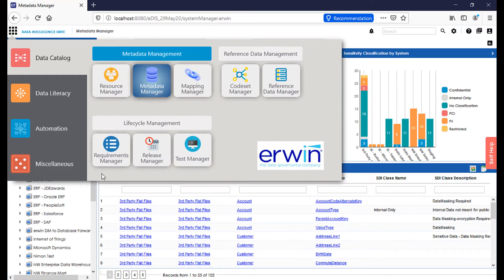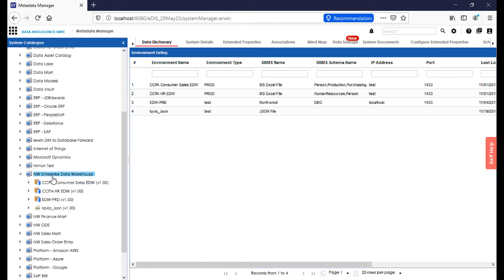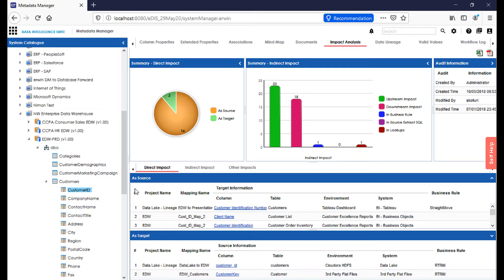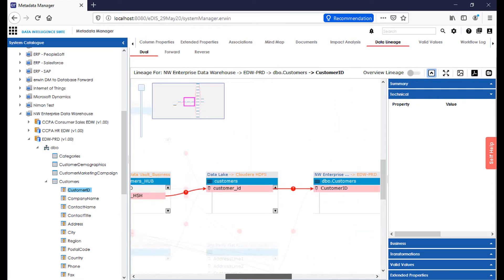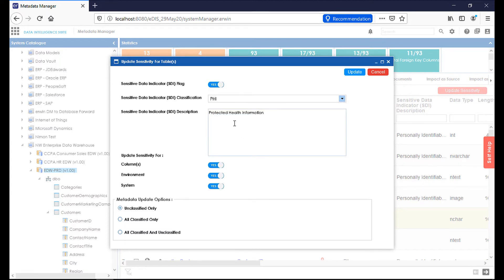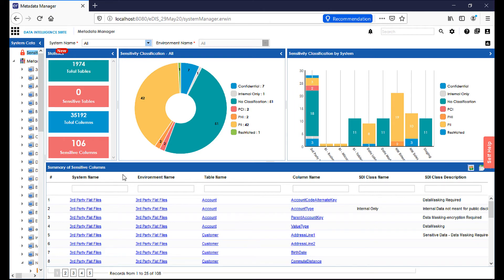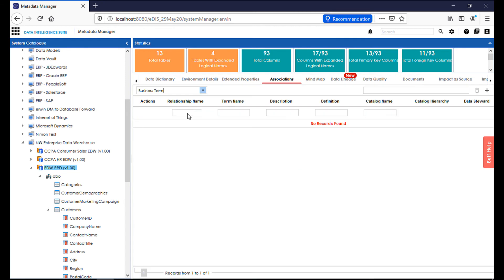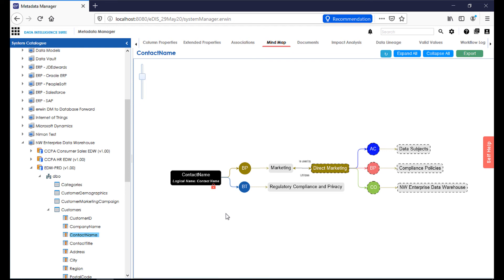erwin DI for Data Analysis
erwin Data Intelligence (DI) helps organizations build a high-quality and automated data pipeline to enhance the effectiveness of data analysis projects. In this demonstration, we follow the role of a data analyst, with a closer look at how erwin DI addresses data lineage, data enrichment and security and privacy.